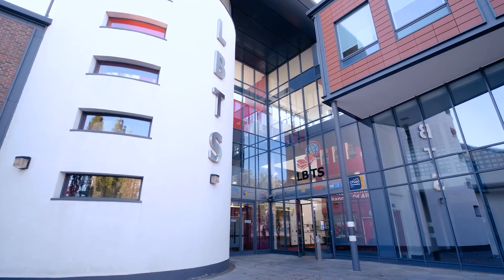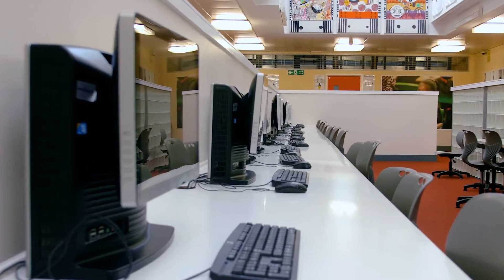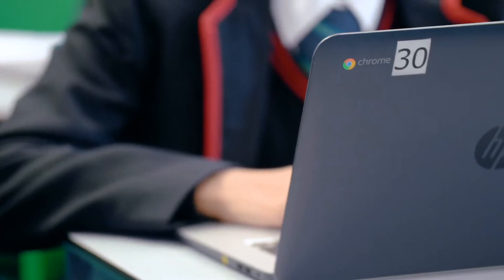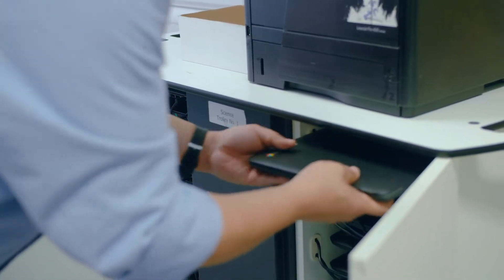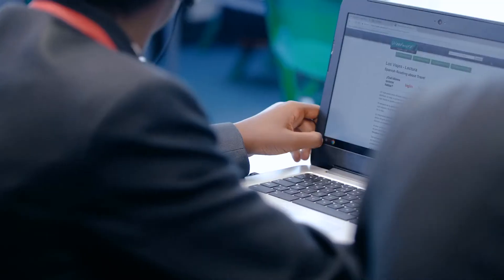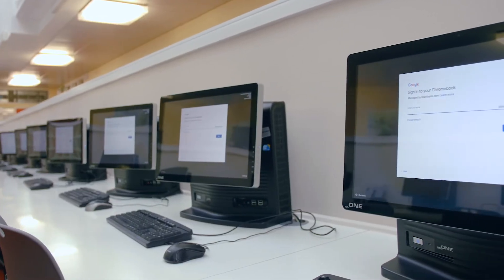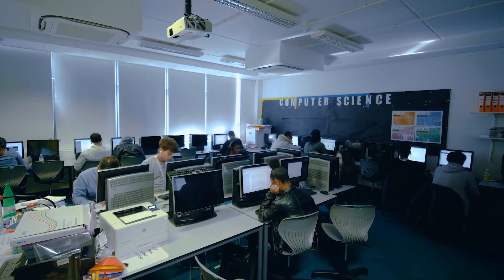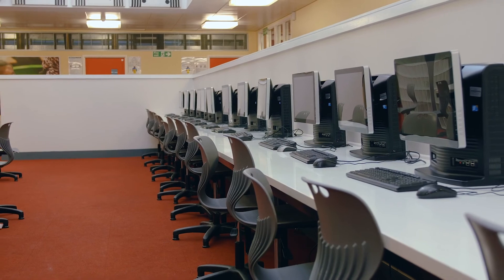Case Study: Lilian Baylis Technology School brings new life to old devices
Learn how London's Lilian Baylis Technology School is using CloudReady alongside Chromebooks, G Suite for Education, and Chrome Management as the school makes the journey to the cloud.